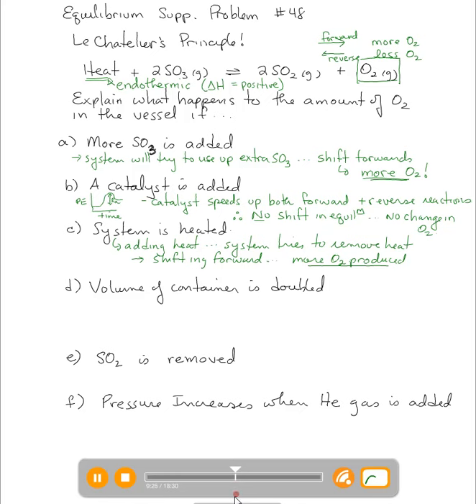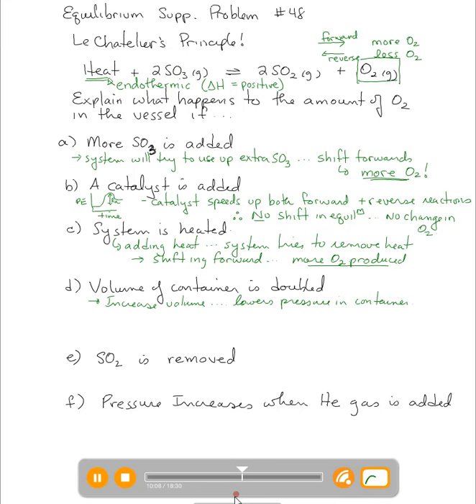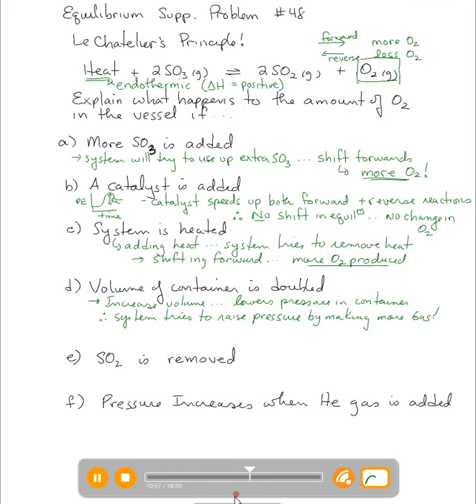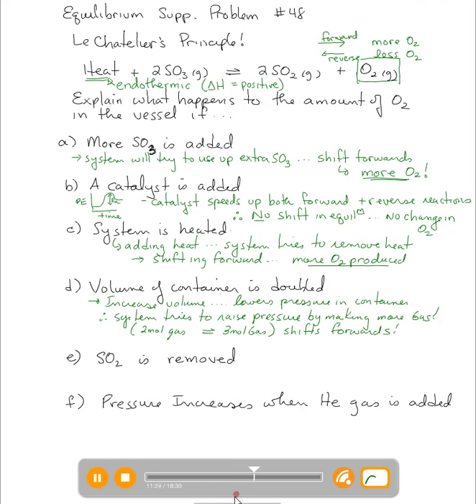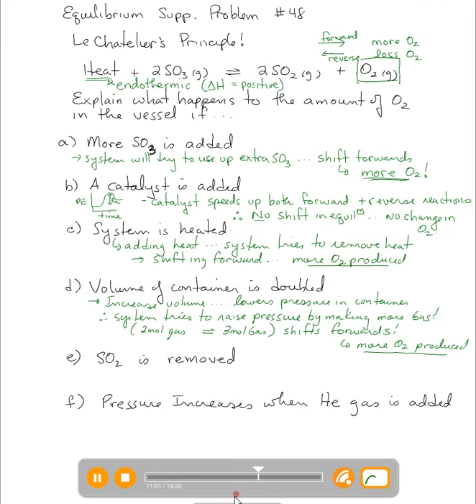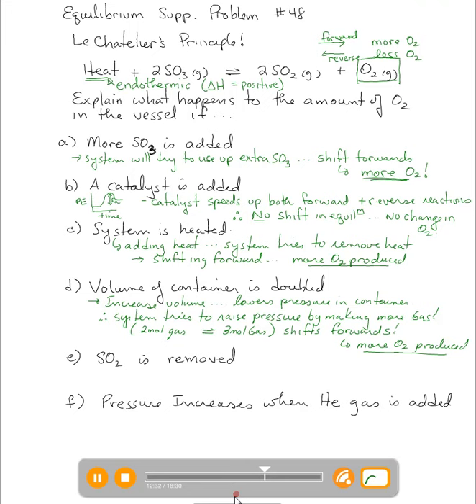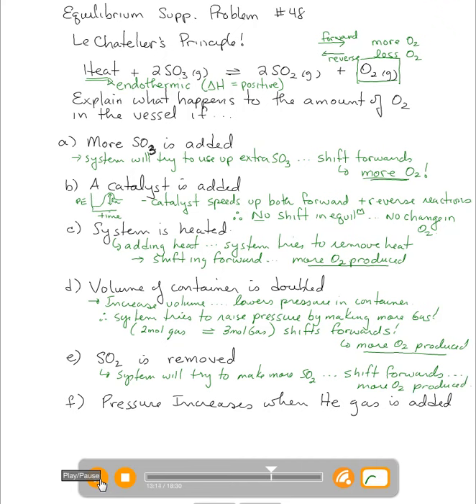Le Chatelier's Principle - Equilibrium Supp 48 (Part 3)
A "teaching video" applying Le Chatelier's Principle.  Part 3 of 4.